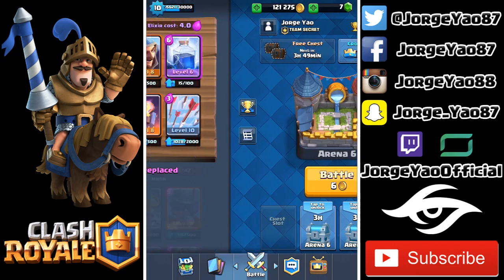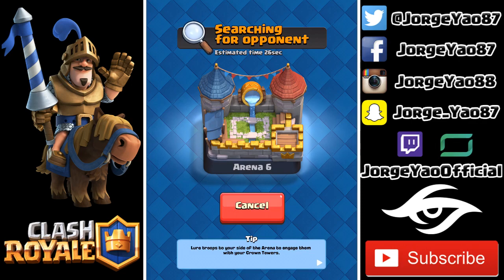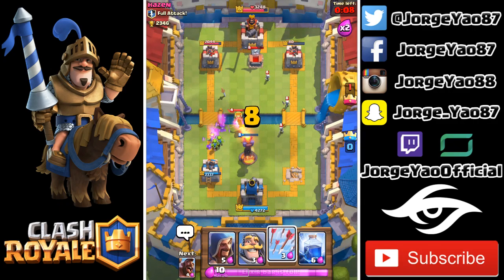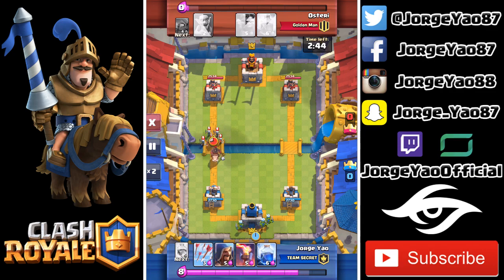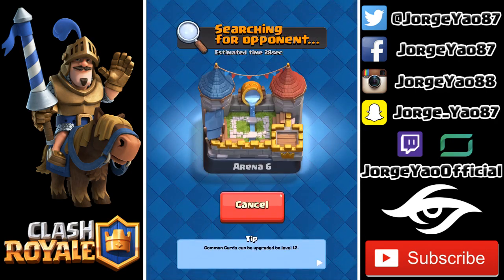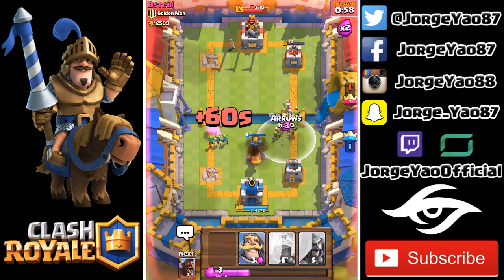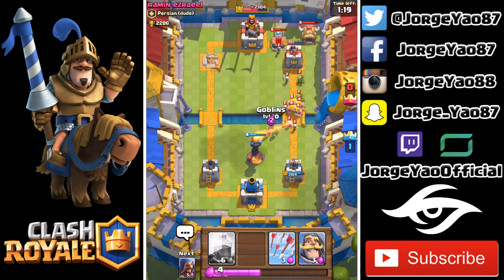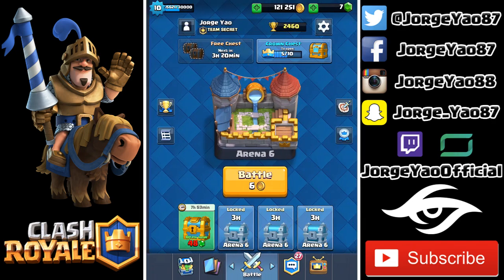Clash Royale | FEATURED CARD: LIGHTNING SPELL | Let's Play Ep. #9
Some top level gameplay, featuring the Lightning Spell Card! ZAP ZAP ZAP!

Don't forget to enter into my 10k Subscriber iTunes & Google Plus Gift Card Giveaways! ONLY 1 DAY LEFT!

~Watch My Live Streams~
Kamcord: JorgeYaoOfficial